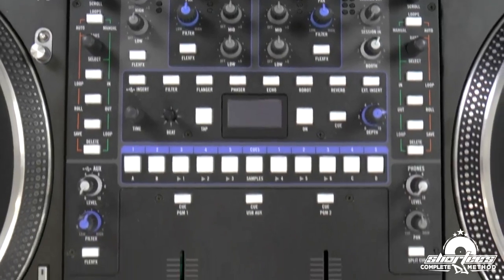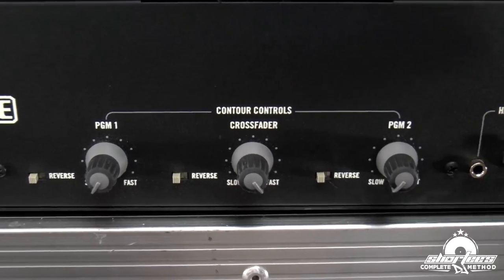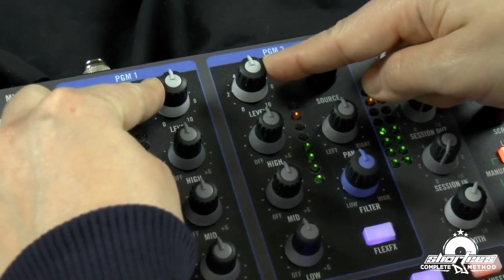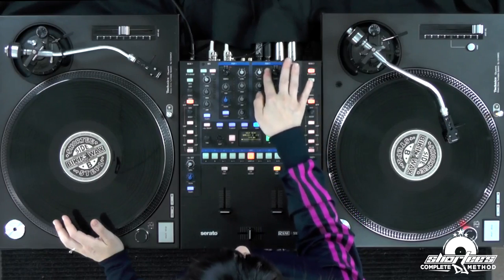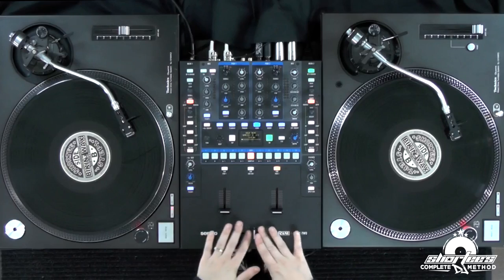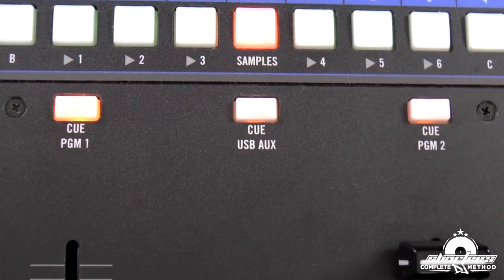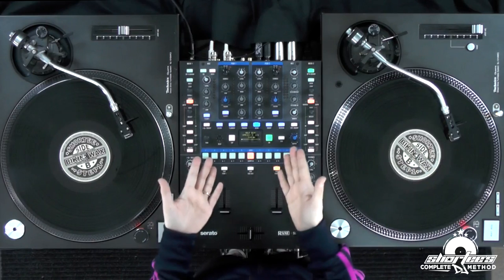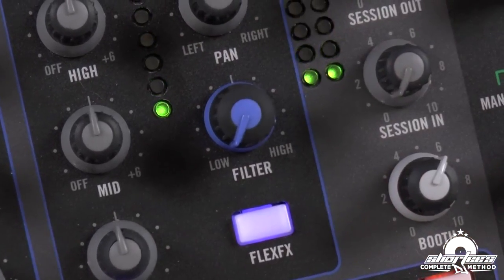8 Mixer Basics The Complete DJ Gear Guide To CDJs And A Mixer